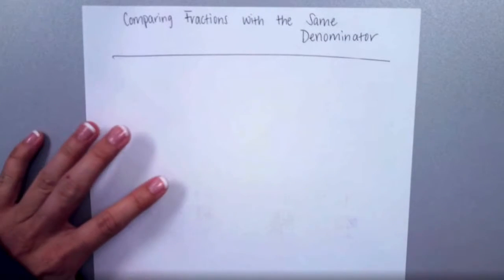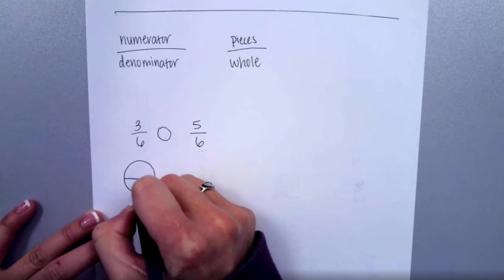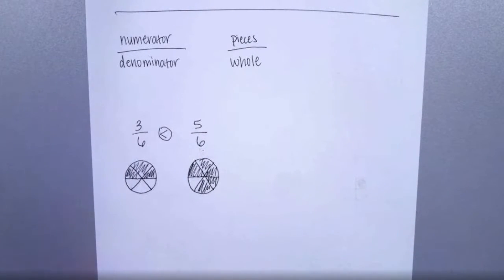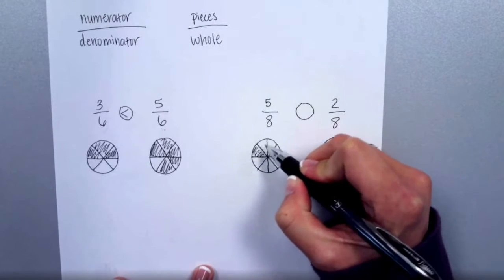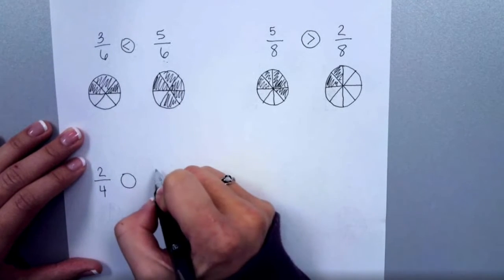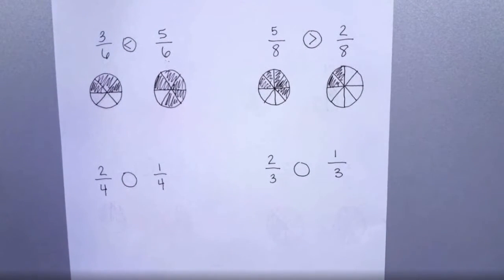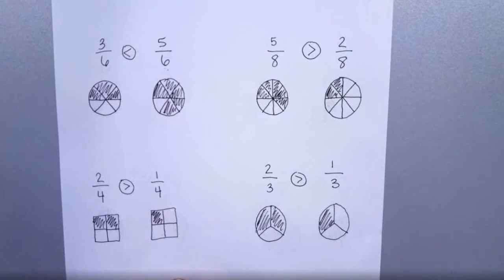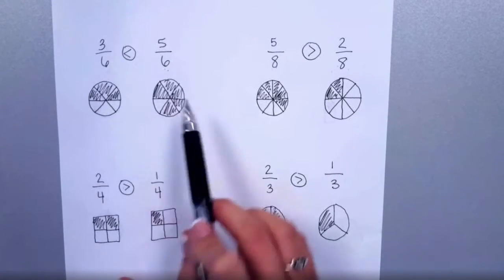Comparing Fractions - Same denominator